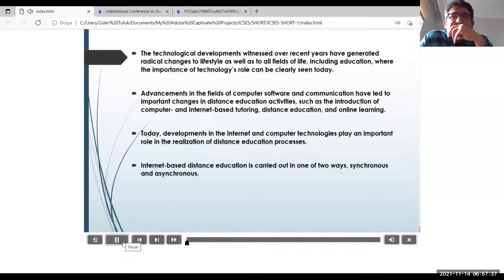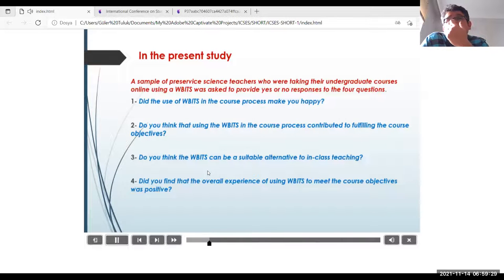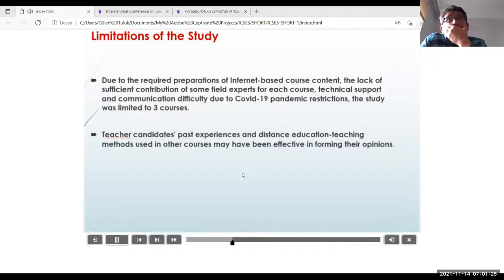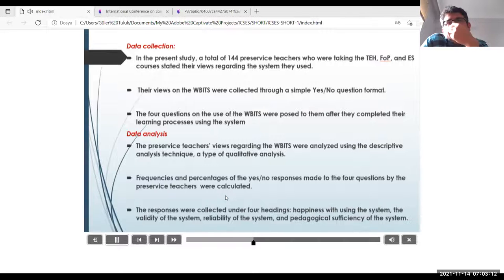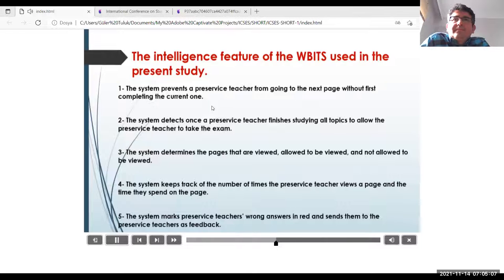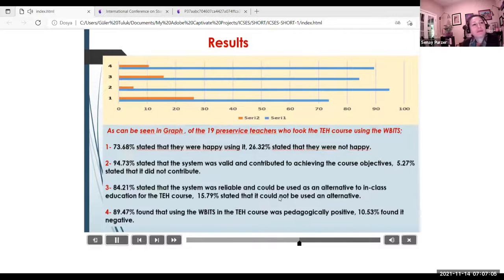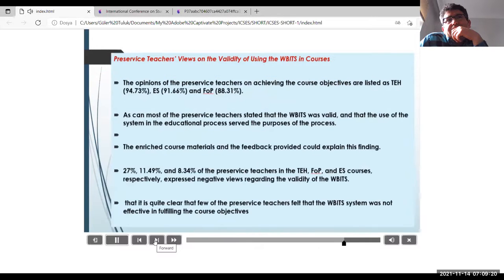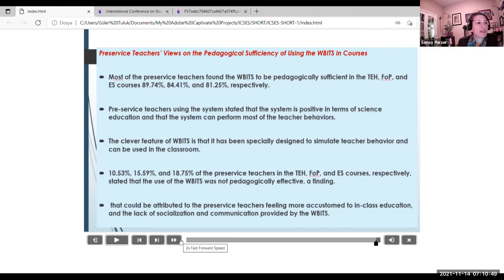PRESERVICE SCIENCE TEACHERS’ VIEWS OF A WEB-BASED INTELLIGENT TUTORING SYSTEM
Halil Ibrahim Akyuz, Kastamonu University, Turkey / Mustafa Erdemir
Kastamonu University, Turkey

(Presented at the International Conference on Studies in Education and Social Sciences (ICSES)) which took place on October 11-14, 2021, Antalya, Turkey, organized by International Society for Technology, Education and Science ((ISTES)

Due to the COVID-19 epidemic, courses are carried out online in undergraduate programs and in this study, Web-Based Intelligent Tutoring System (WBITS) was used for online lessons. The aim of the study is to determine the opinions of 144 preservice science teachers, who have used WBITS in three different undergraduate courses, about the system. Opinions about whether they are happy to use WBITS, whether the system serves the purpose of the courses (validity), whether the system is an alternative to face-to-face education (reliability) and whether the system is sufficient in pedagogical aspects (pedagogical qualification) were collected. The
majority of the candidates stated that they are happy to use the system, that the system can be used to achieve the course objectives, and that the system is pedagogically sufficient and it can be used instead of the traditional classes. The most positive opinions were that the lesson could be used to achieve the course objectives. Negative opinions about the use of the system were mostly related to being unhappy with using the system. The system can be adapted for different courses and can be used in distance learning processes or to support in-class education. The system can be effective in overcoming the limitations of distance education.